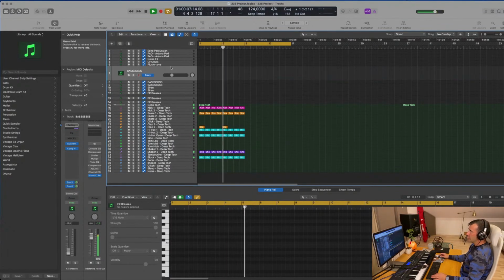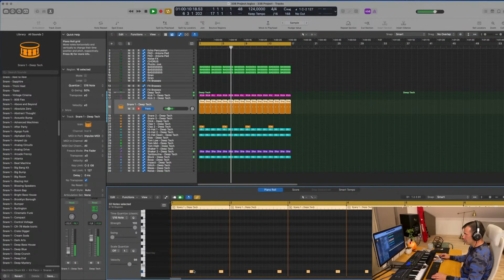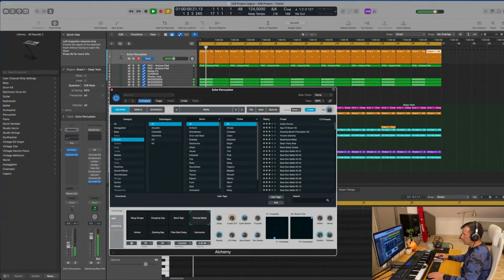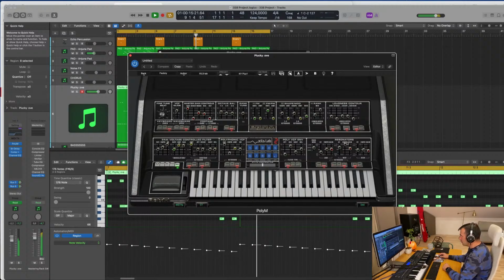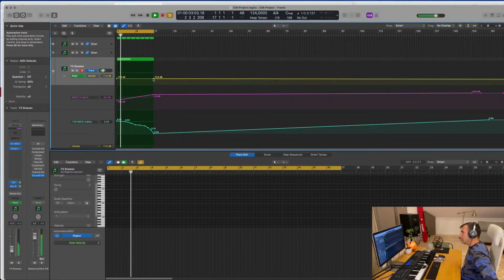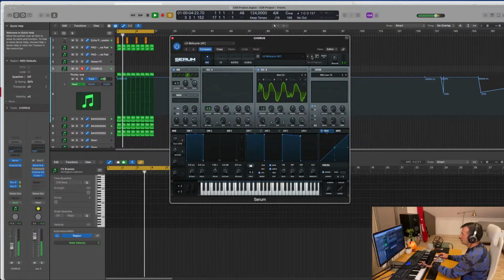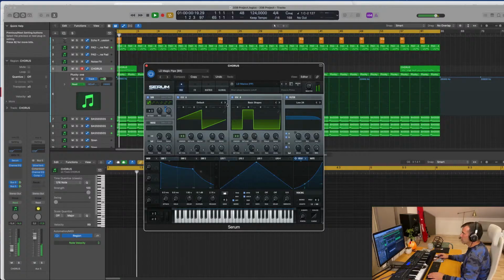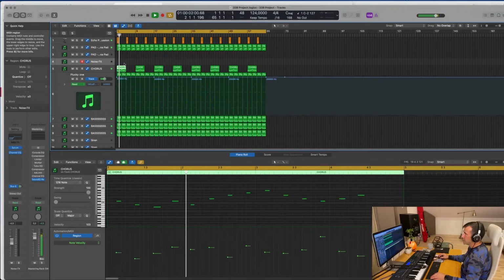Deep Melodic House Like Anjunadeep | Live Tutorial #339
Thirsty for That Ethereal Anjunadeep Glow? Dive Deeper into Melodic Magic!
In Episode 339 of our Live Electronic Music Tutorials, unlock Anjunadeep's signature deep melodic house sound LIVE – rich textures, soaring melodies, and immersive vibes at 122 BPM! We'll start with pro templates from WeMakeDanceMusic.com, layer basslines, record dreamy pads, add processed drums, compose plucked synths, automate VCO for revolving effects, and crown it with a Serum top lead. Whether you're on Logic Pro, Ableton, or FL Studio, follow our real-time compose-arrange-mix flow to create label-worthy tracks – beginner-friendly yet pro-level! Elevate Your Deep House Arsenal with These Game-Changers:  Template Kickstart: Load and preview drum beats for instant groove.
Bass & Pad Depth: Layer basslines and record Anjunadeep-inspired background pads for lush foundations.
Rhythm & Melody Magic: Stack processed drum layers, craft plucked synth melodies, and record Serum leads that pierce the soul.
Automation Wizardry: Harness advanced VCO tweaks for hypnotic, evolving effects that keep listeners hooked.

 Download Your Pro Toolkit & Remix the Depths!
Includes Logic Pro, Ableton, and FL Studio templates plus a session sample pack – everything to practice and personalize!
Quick-Nav Chapters – Immerse in the Flow
0:00 - Intro: Welcome to Anjunadeep's Deep Realm
1:15 - Loading WeMakeDanceMusic.com Templates
1:43 - Drum Beat Preview & Setup
2:10 - Layering Punchy Basslines
6:34 - Recording Background Pad for Ethereal Depth
9:25 - Processed Drum Layers Addition
12:09 - Plucked Synth Melody Composition
15:39 - Advanced VCO Automation Magic
25:32 - Top Lead Synth Recording in Serum
33:32 - Wrap-Up: Insights & Next Steps Your FREE deep dive into Anjunadeep production – watch, download, and produce hits! If it transports you, smash LIKE, SUBSCRIBE for weekly live sessions, and for alerts. Comment: What's your fave Anjunadeep track to recreate? Let's build the vibe! DeepMelodicHouse Anjunadeep MusicProduction LogicProX AbletonLive FLStudio ElectronicMusicTutorial SoundDesign HouseTemplates ProducerTips SerumSynth LEMT LogicTemplates Level Up Your Marketplace Game: Sell your templates & sounds
Follow for exclusive discounts & promos: